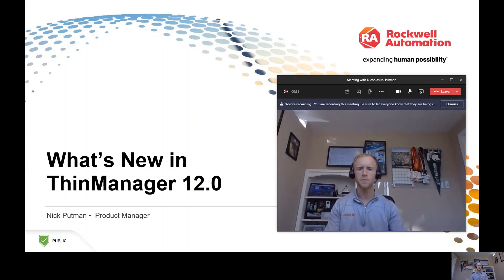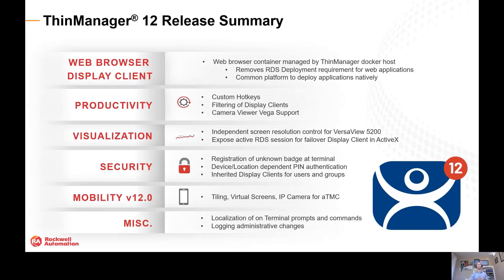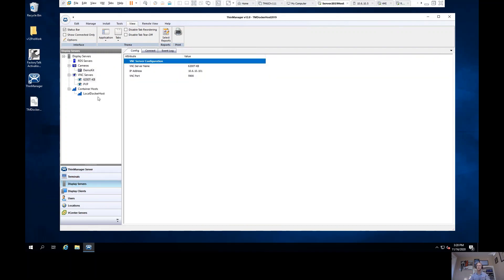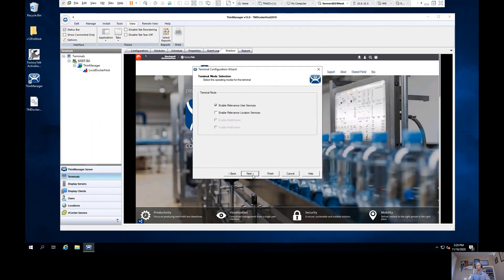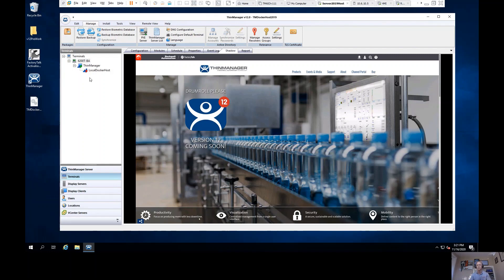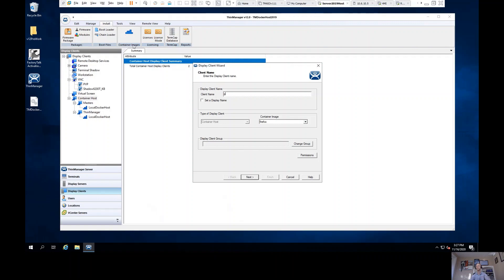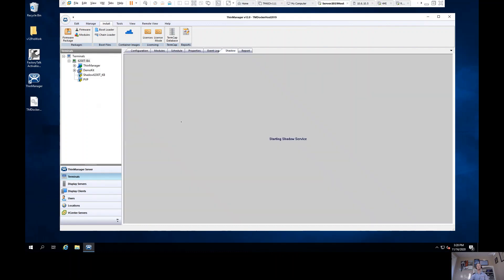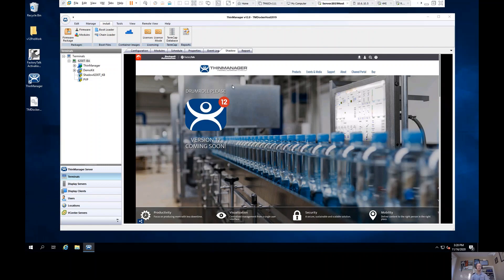ThinManager Version 12 - Brief New Feature Overview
ThinManager Global Product Manager Nick Putman briefly introduces new features of ThinManager Version 12, including a glimpse at the new container-based web display client and dependant PIN authentication of device, area, and location.